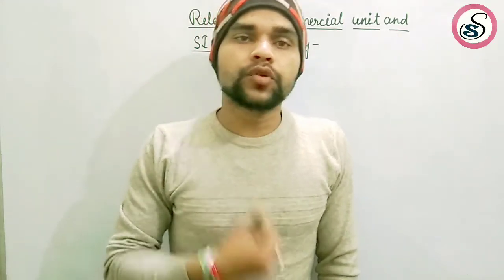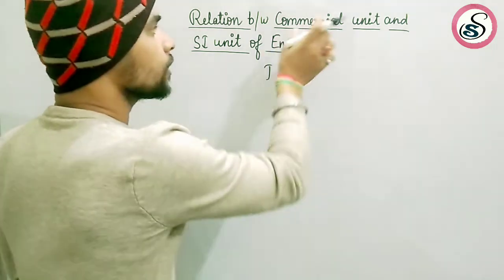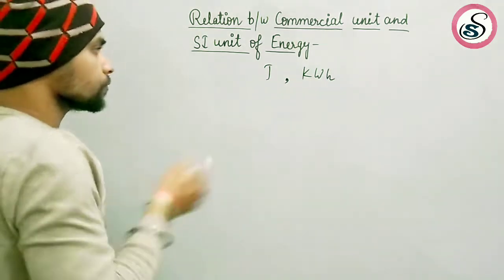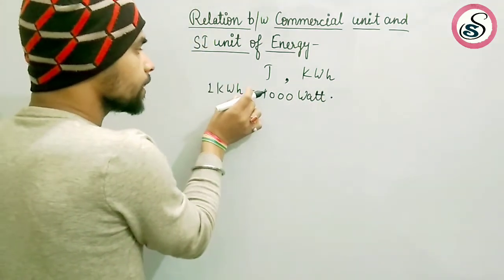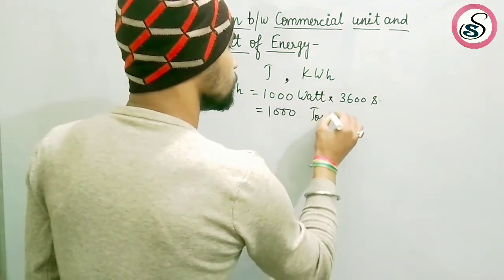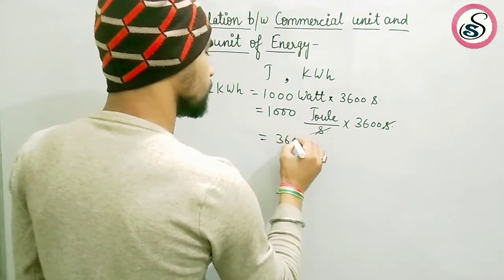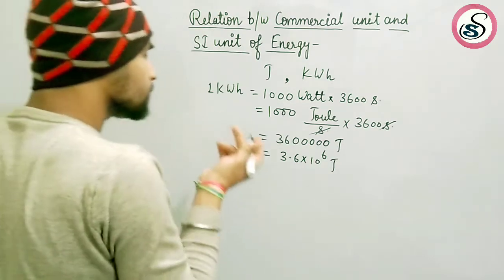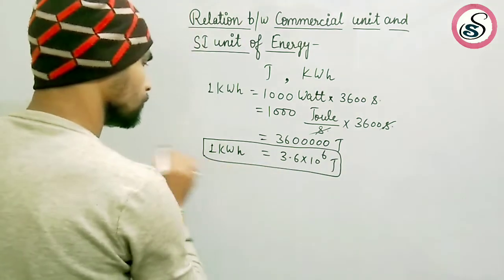Recommended video (Relation between Commercial and SI unit of Energy) || Work and Energy || Class-9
Topic-  Relation between Commercial and SI unit of Energy

In this video I have taught you WORK and ENERGY in which I have discussed  Relation between Commercial and SI unit of Energy.